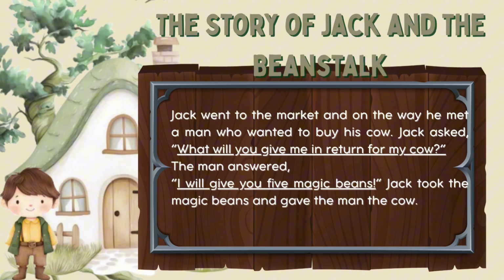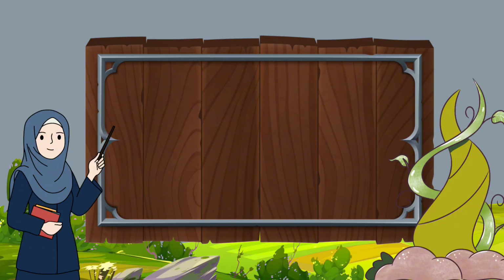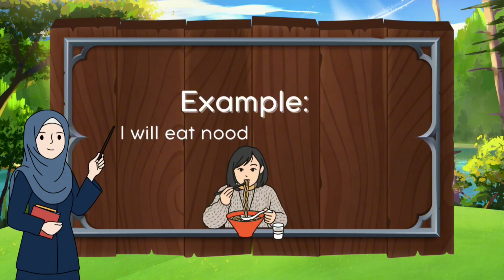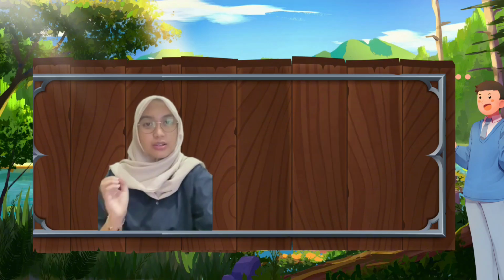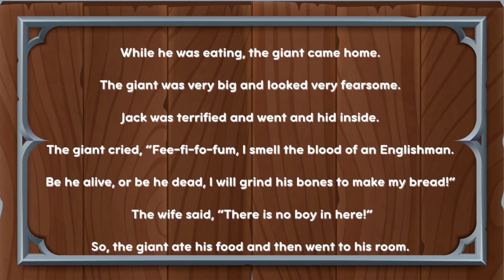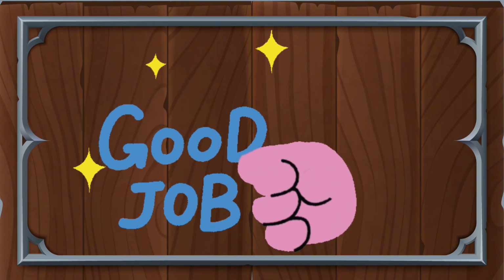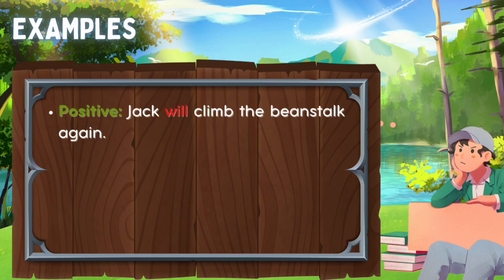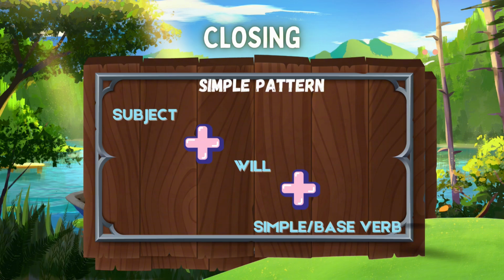Literature in Language Teaching Group 1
Understanding Future Intentions: "WILL"

 Group 1 Members:
1. Rifqah Tsabitah Putri (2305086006)
2. Nur Azlika Ayundra (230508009)
3. Dian Prasista Widyadana (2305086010)
4. Najla Nur Faiza (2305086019)

Lecturer : Mr. A. K. Amarullah, M.Pd.